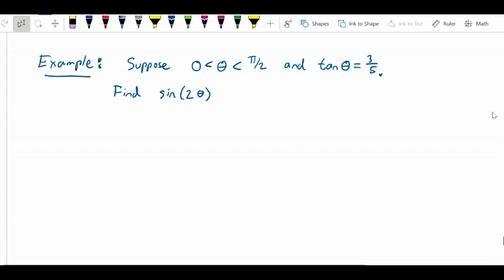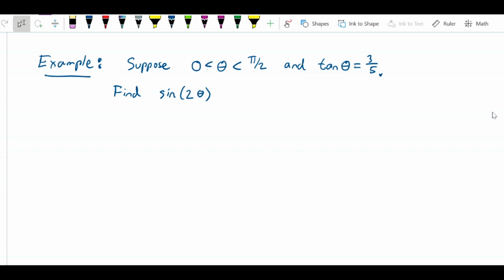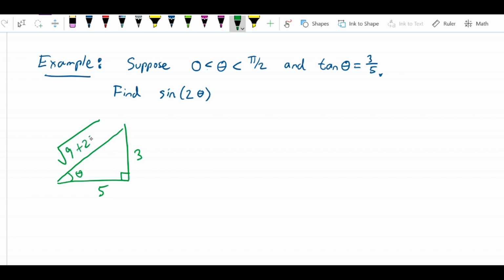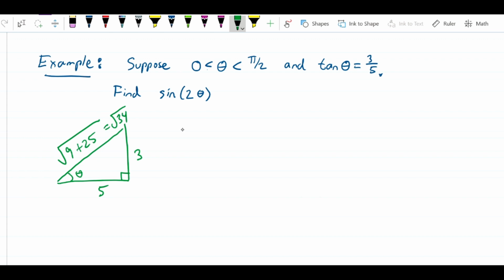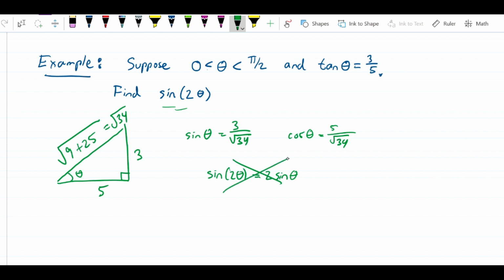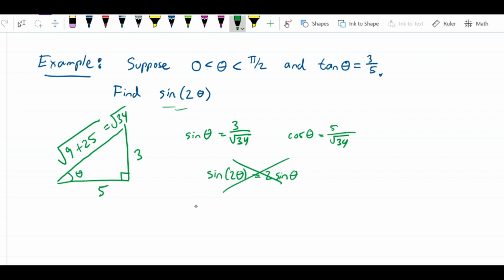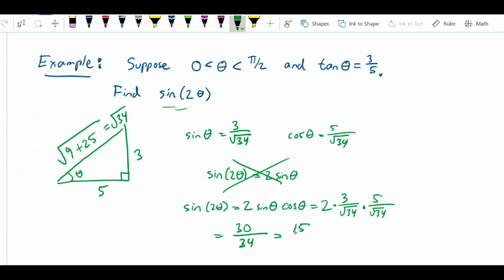Trig identities Triangle with double angle